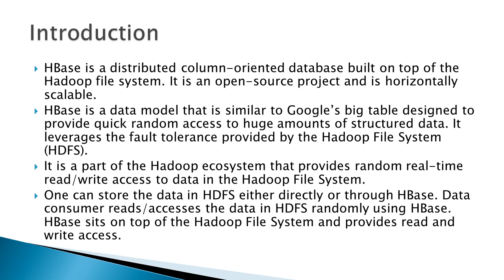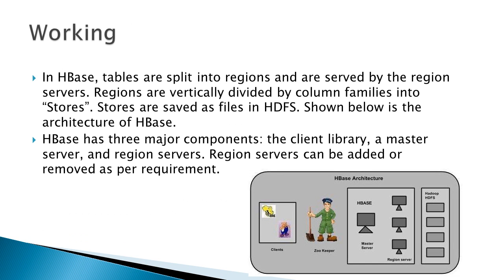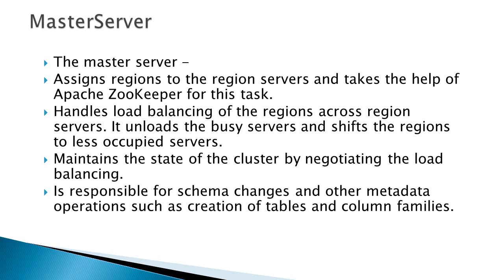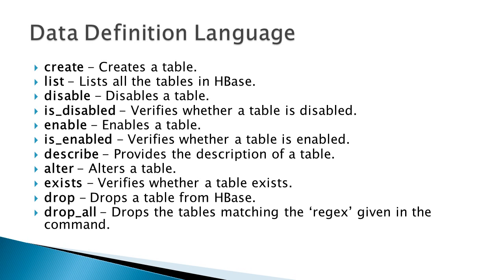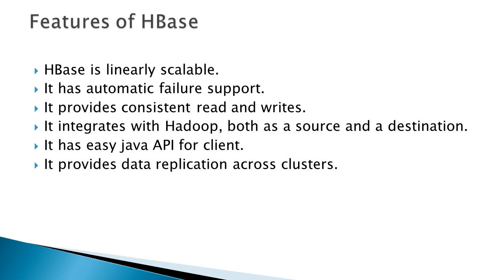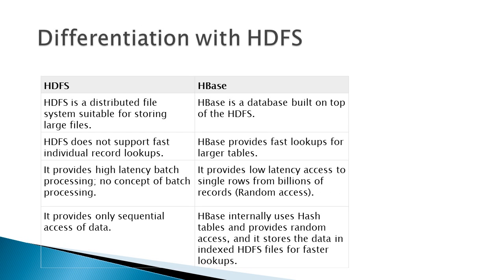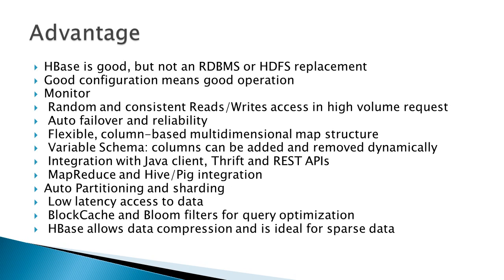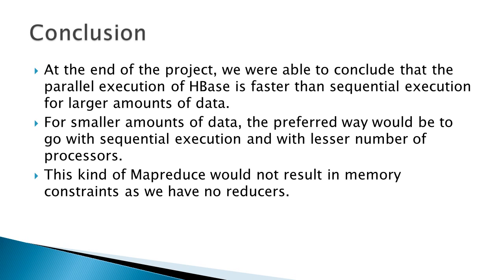HBase Database by Vikas Desale(BE14S05F005)